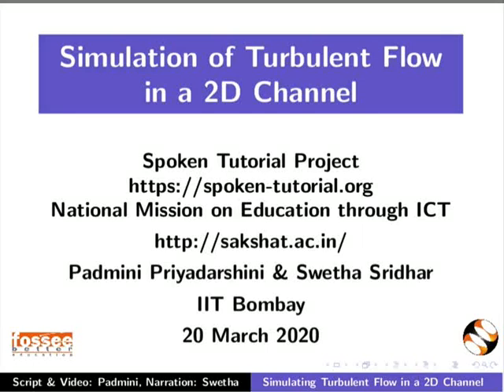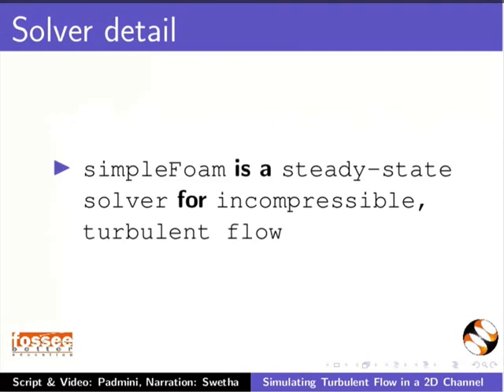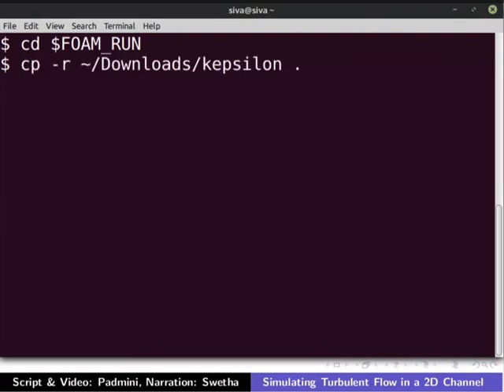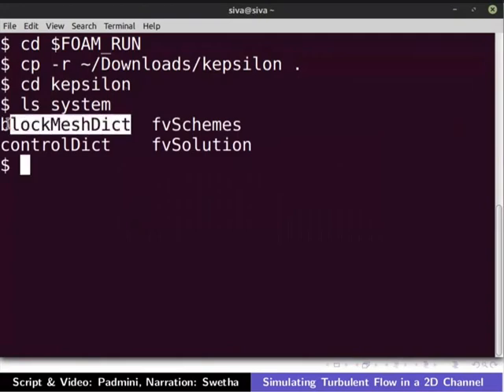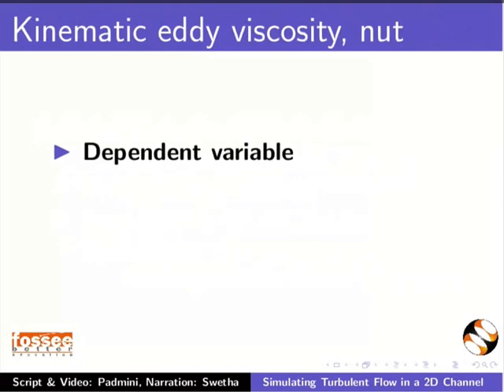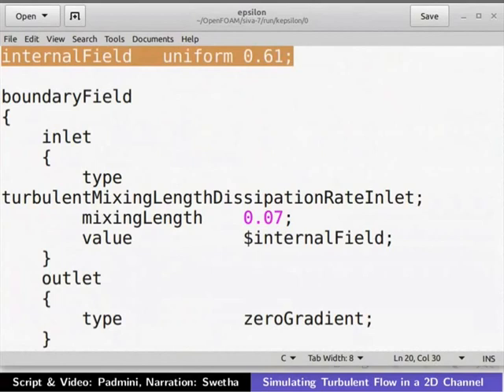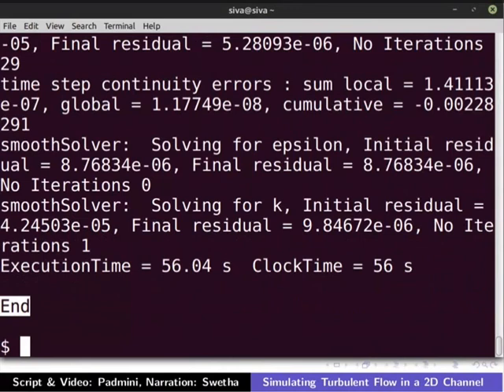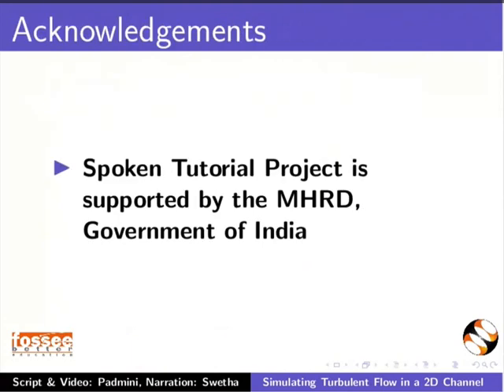Simulation a 2D Turbulent Flow in a Channel using OpenFOAM-English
Simulation of a 2D Turbulent Flow in a Channel using OpenFOAM:

2D channel flow problem description
Introduction to k-epsilon turbulence model
Calculation of yp for a given yplus
Boundary conditions for kappa
Boundary conditions for epsilon
Boundary conditions for kinematic eddy viscosity
Setting up k file
Setting up epsilon file
Setting up nut file
Running the simulation using simpleFoam
Outlet velocity profile